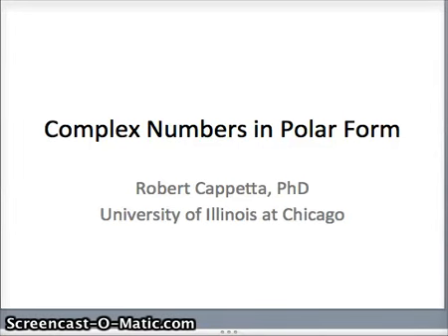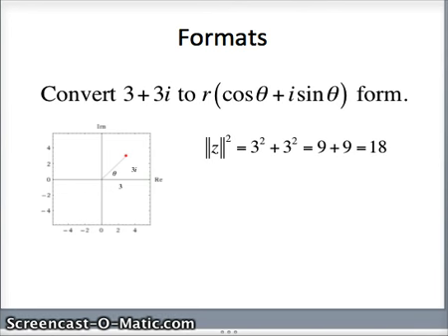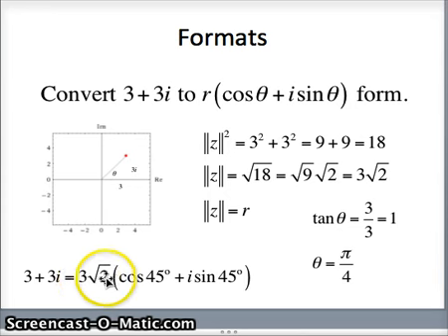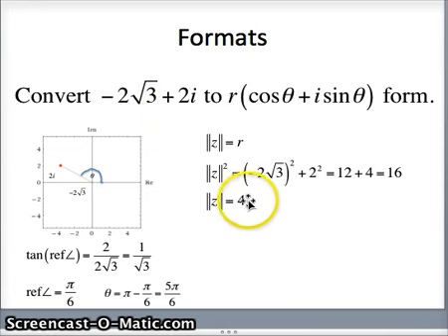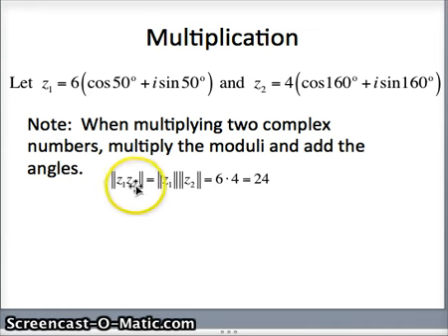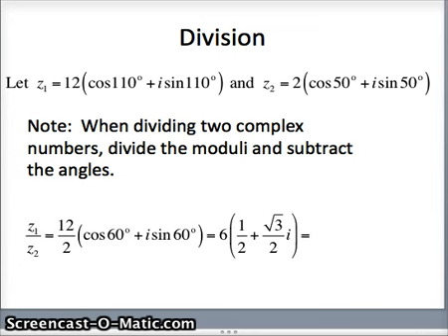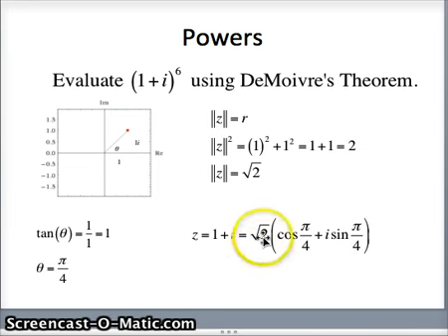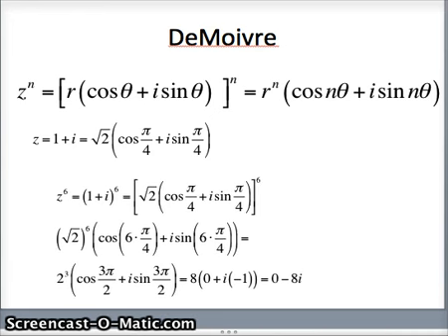Complex Numbers in Polar Form